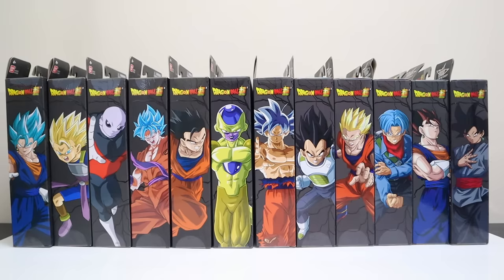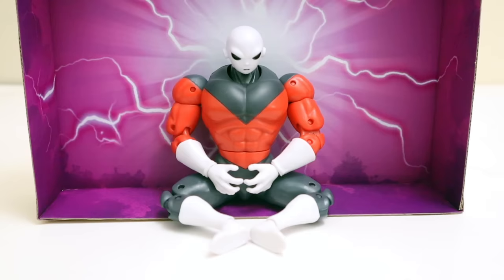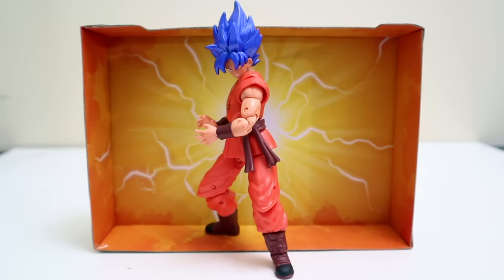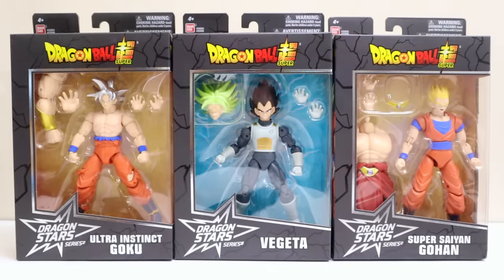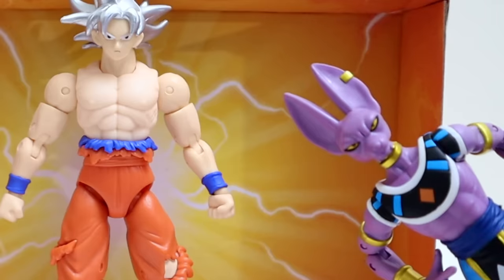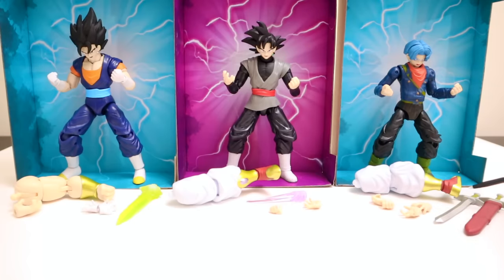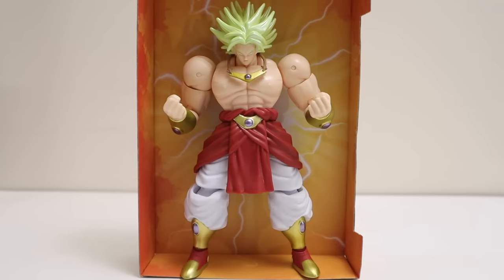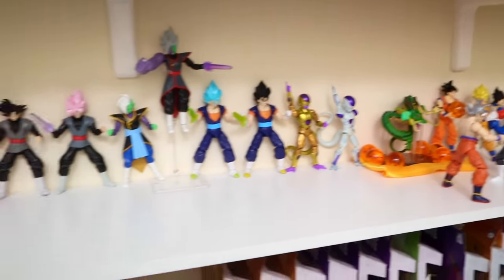Dragon Ball Super DRAGON STARS Figures Review | Unboxing ALL Waves 5 - 8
Unboxing and reviewing all 12 Dragon Stars figures from waves 5 - 8 and adding them to the shelf.

**UPDATED WITH LINKS OF THE CHEAPEST OPTIONS I COULD FIND AT THE TIME** (11/18/2020)

Wave 5
-Super Saiyan Blue Vegito

-Super Saiyan Cabba

Wave 6
-Super Saiyan Blue Kaioken X10 Goku

-Mystic Gohan

Wave 5 & 6 BAF Super Saiyan Kale

Wave 7
-Vegeta

-Super Saiyan Gohan

Wave 8
-Future Trunks

Wave 7 & 8 BAF Super Saiyan Broly

Check local stores and online